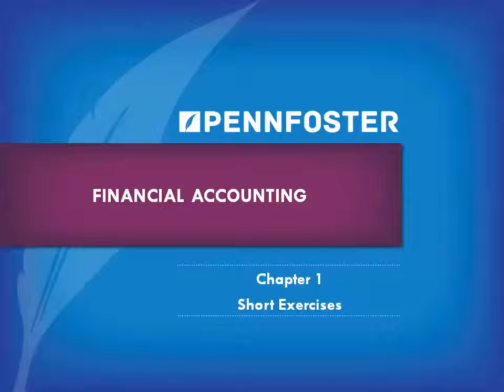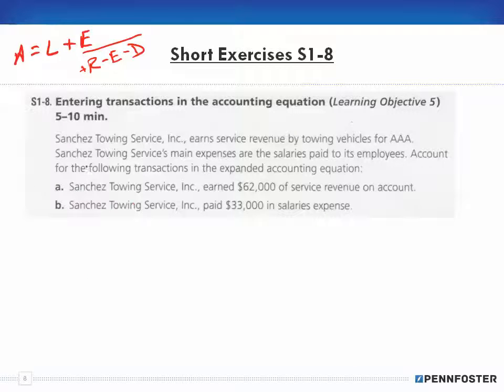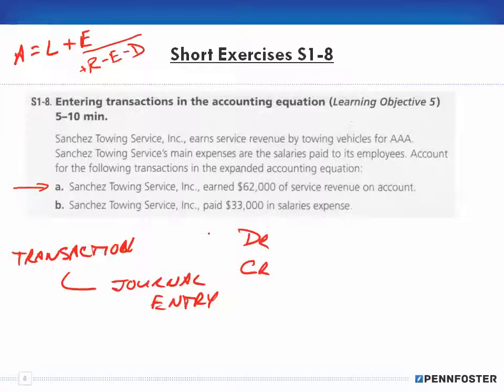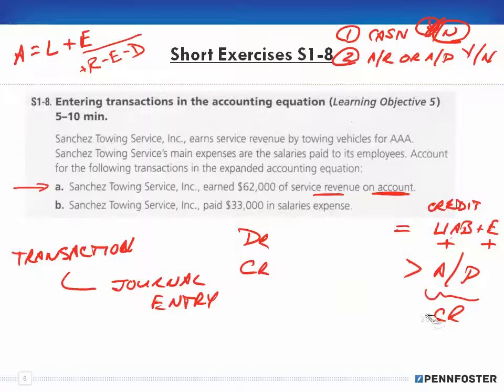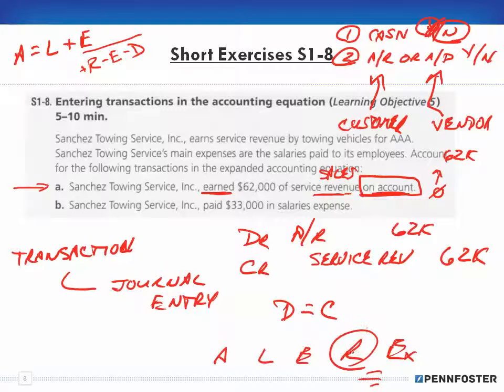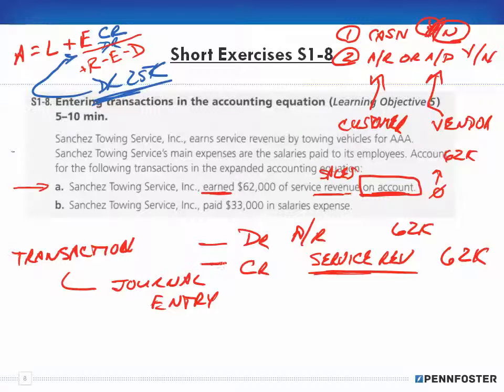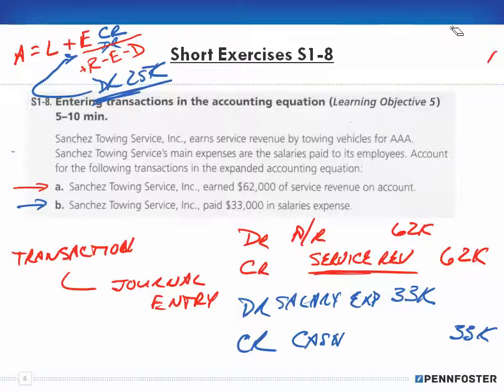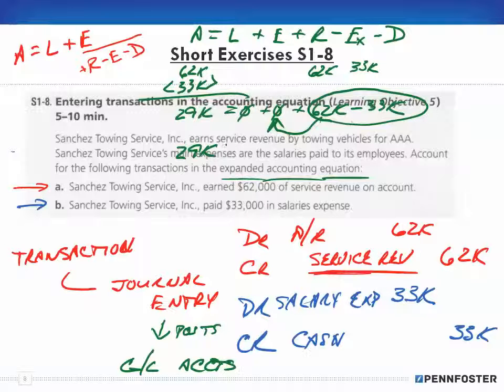Financial Accounting Ch 1 Short Exercises S1 8